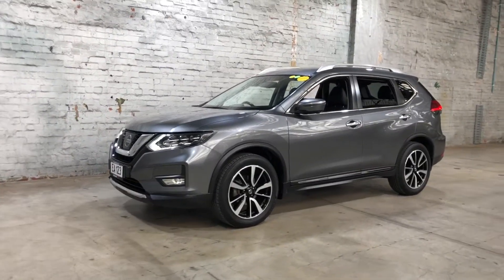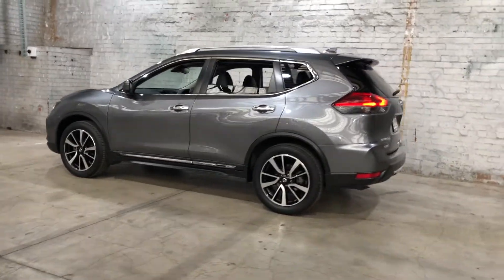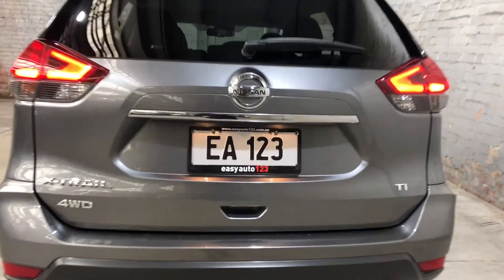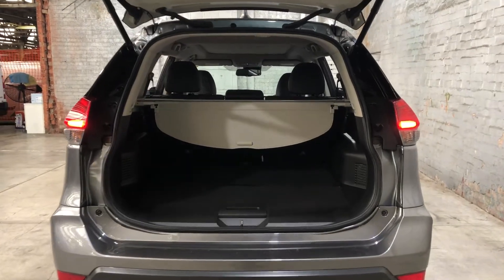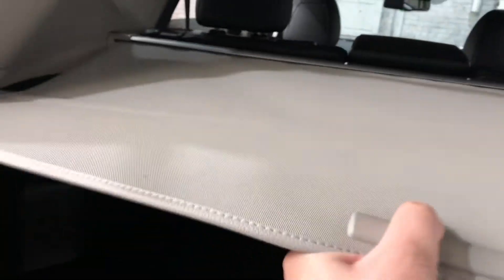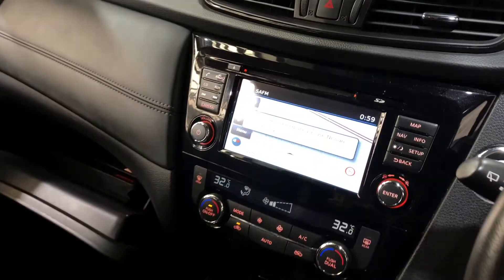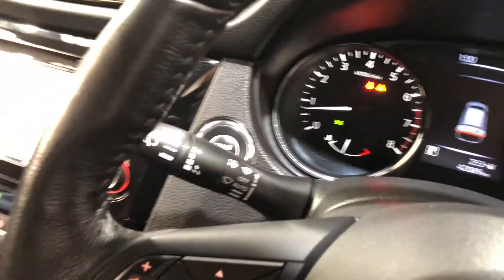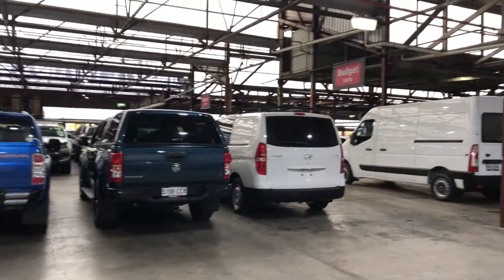2019 Nissan X-Trail T32 Series II Ti X-tronic 4WD Grey 7 Speed Constant Variable Wagon EA123_M1453